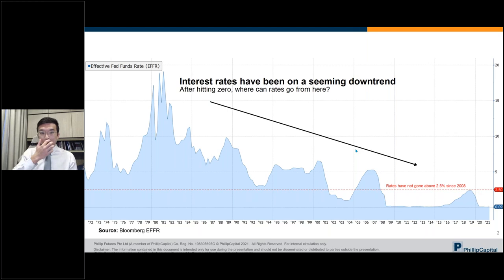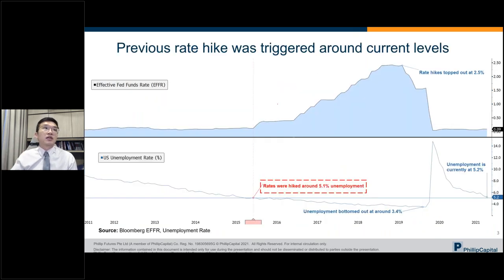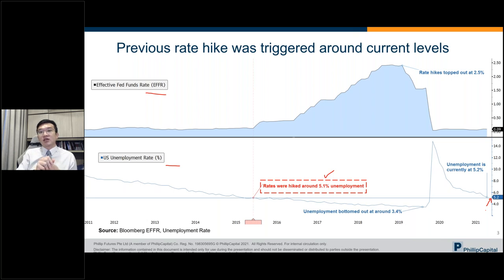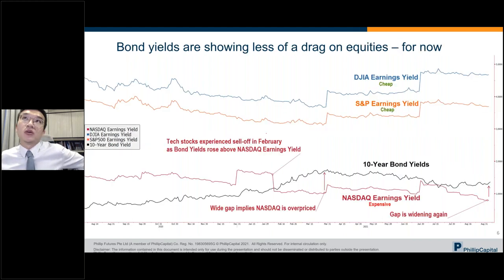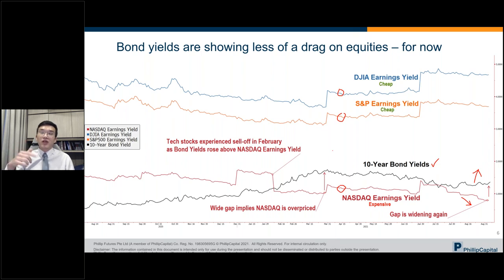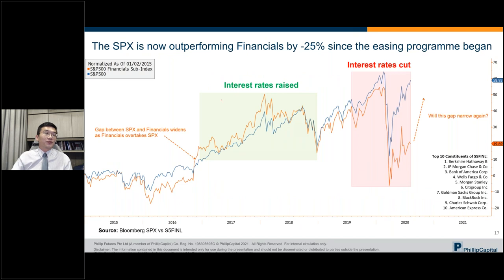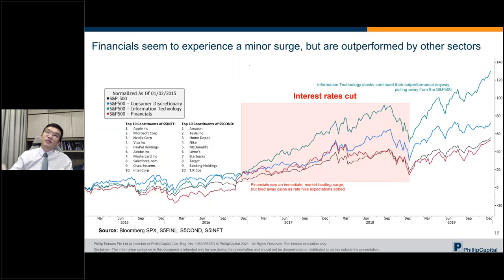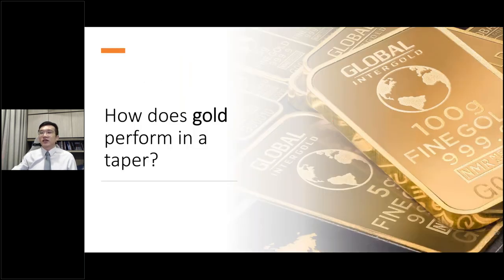What happens when a taper is announced?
The Fed's massive stimulus in response to the COVID-19 crisis has been wholly without precedent, driving asset prices through the roof, and stock markets to worryingly high valuations.

With Fed officials recently finally seeming to signal an impending taper however, are there any previous examples we can draw upon to better understand what assets are affected during such an event, and the magnitude of said effects?

View this webinars and let Mooris take you through a broad look at how taper expectations have traditionally affected various asset classes from currencies to equities, pointing out correlations and relationships you may not want to miss.

About the speaker:
Mooris Tjioe
Mooris is an Investment Analyst at Phillip Futures, primarily focusing on equity analysis, commodities, and the relatively young field of cryptocurrency research. He regularly writes and speaks on a range of asset classes such as equities and cryptocurrencies, mainly through editorial contributions, commentaries, and special reports.

Mooris constantly strives to deliver a somewhat unique perspective on the market by merging his public policy and market research experience, and is always on the lookout for and making sense of new opportunities and risks to the market through his work.
About Phillip Futures:
Phillip Futures was established in 1983 as a member of PhillipCapital Group. We are one of the founding clearing members of Singapore Exchange Derivatives Trading (SGX-DT) and hold the Capital Markets Services Licence issued by the Monetary Authority of Singapore (MAS). Phillip Futures has since grown to become one of the region’s top brokerages for the trading of CFD, global futures, foreign exchange, energy, metals and commodity futures.

Through our PhillipCapital Group network companies, we have enhanced direct-hub access into exchanges around the world, including BMD, CME, CBOT, NYMEX, COMEX, HKEx, ICDX, OSE, SGX, SMX, TFEX, offering you a large selection of trading products to meet your investment needs.